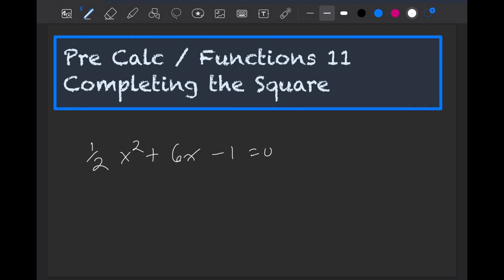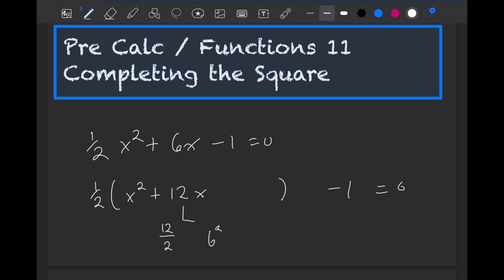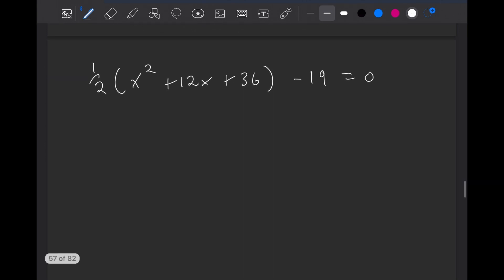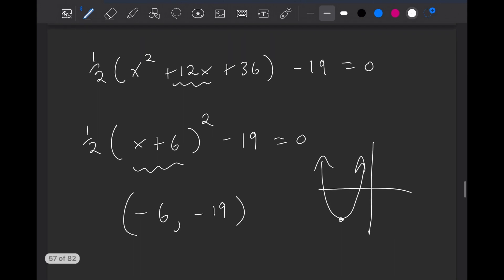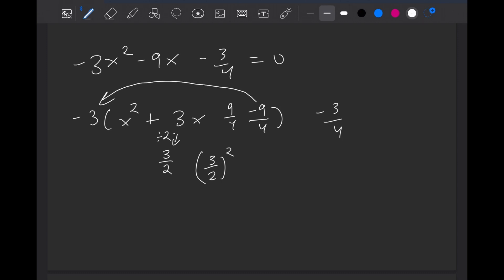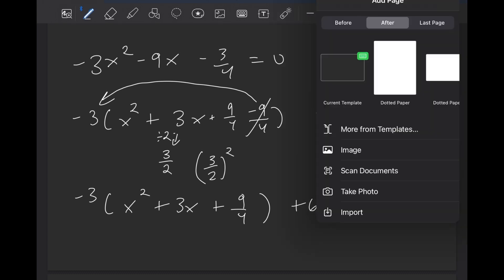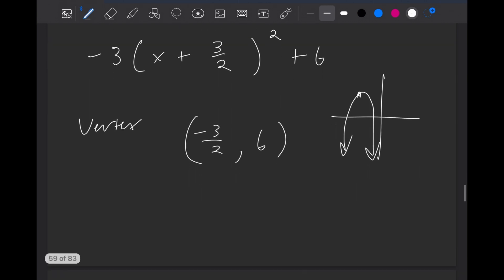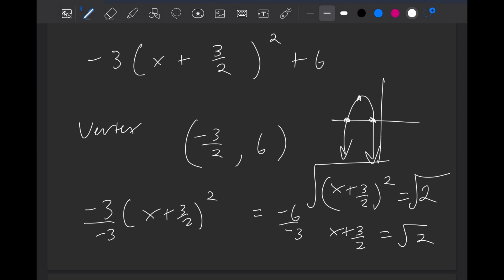Completing the Square Pre Calculus 11 / Functions 11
Welcome to an in-depth guide on mastering the art of completing the square! In this tutorial, we unravel the intricacies of this fundamental technique, indispensable in solving quadratic equations and understanding the nuances of algebraic expressions. Whether you're delving into Pre-Calculus or exploring Functions 11, this video will be your ultimate companion in grasping and applying the completing the square method.

- Detailed breakdown of completing the square technique
- Step-by-step walkthrough of solving quadratic equations
- Insights into the significance of this method in mathematics
- Practical applications and real-world relevance
- Tips and tricks for applying completing the square effectively

- Students diving into Pre-Calculus or Functions 11
- Educators seeking comprehensive teaching resources
- Mathematics enthusiasts keen on mastering algebraic techniques

🔍 **Why Completing the Square Matters:**
Mastering completing the square is crucial for understanding quadratic functions, graphing parabolas, and solving various mathematical problems. It serves as a foundational skill, laying the groundwork for higher mathematical concepts and real-world applications.

📚 **Resources & Further Assistance:**
Explore additional practice problems and resources in the supplementary materials provided [link]. Need clarification or have questions? Feel free to engage in the comments section, where our team and community are ready to assist you!